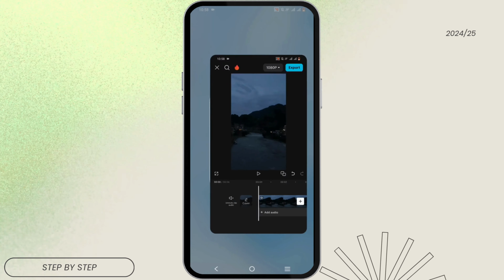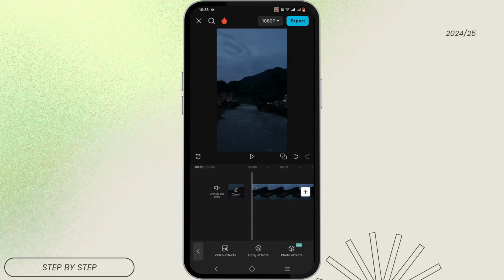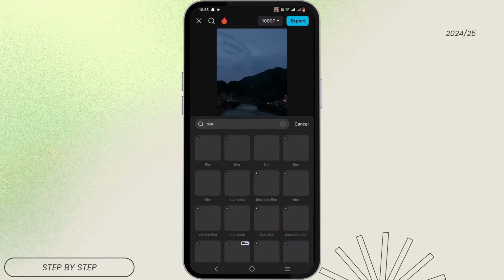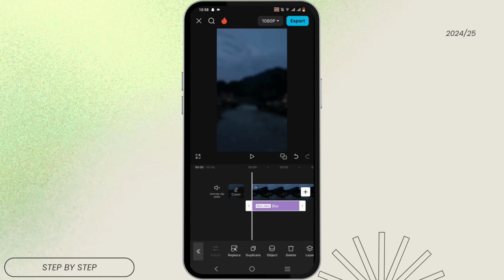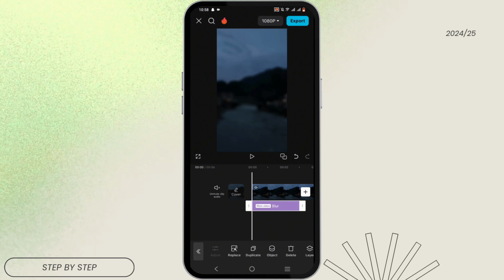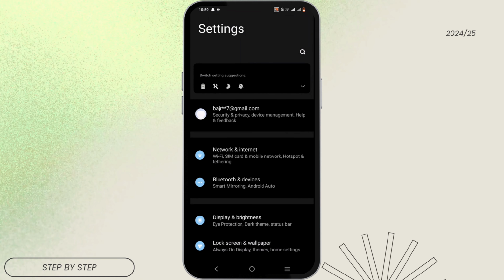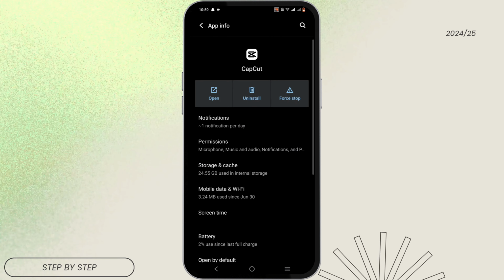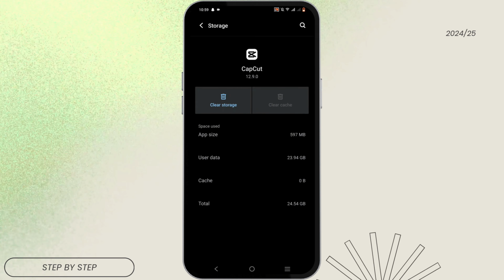How To Fix Capcut Blur Effect Not Showing (Updated)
Having trouble with the blur effect not showing up in CapCut? This guide will help you fix the issue in 2024, so you can get back to editing your videos with the perfect blur effect. Learn troubleshooting steps to restore the feature and optimize your video editing process.

Timestamps:
0:00 introduction
0:15 troubleshooting steps to fix CapCut blur effect not showing